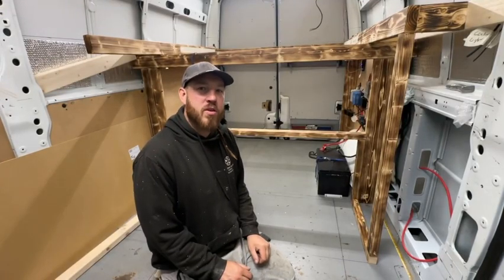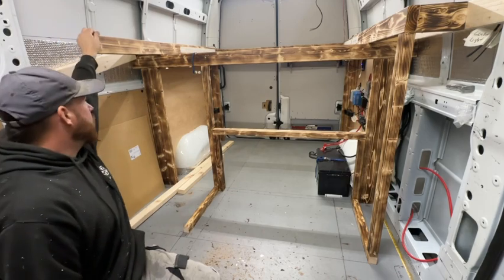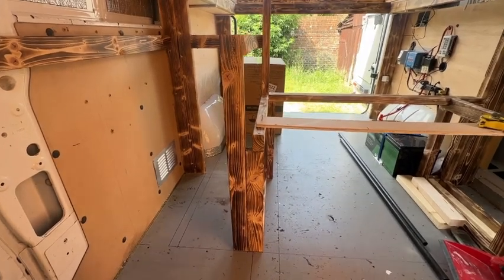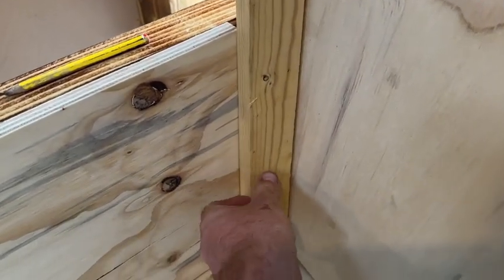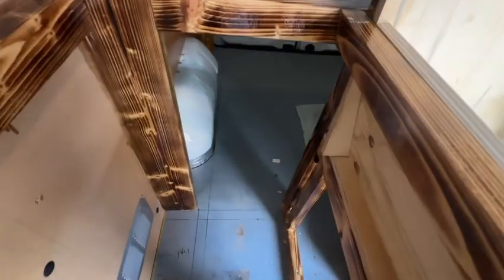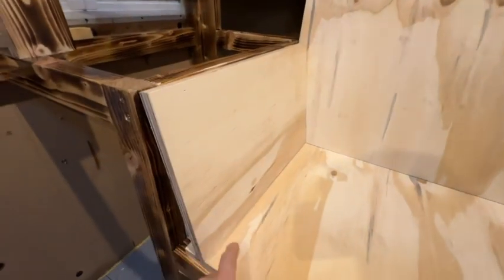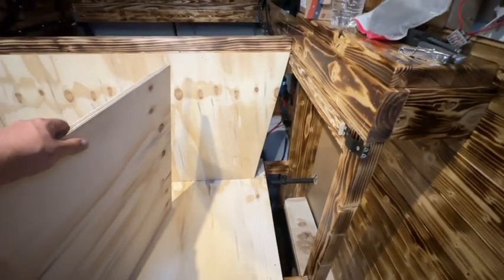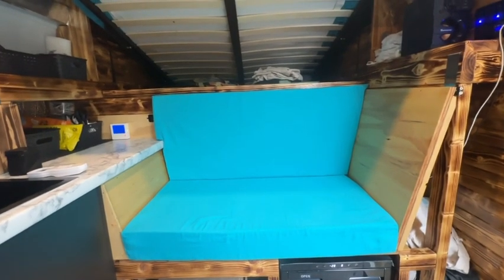E11 building a bench with storage in camper van conversion DIY on a budget camper van seat storage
Episode 11
step 11  bench

In this episode I will be building a bench integrated in to the design of the bed frame and kitchen.

Cls timber 38x63mm £4.15 x 4 (£16.60 B&Q)
Cls timber 38x89 (£6.97 B&Q)
Soft wood ply18mm (£21.60 Selco)
Batten £0 I already had it
50mm screws (£4.29 Toolstation)
70mm screws (£4.59 Toolstation)
4” x 18” x 40” foam (£40 Amazon)
1” foam £0 I already had it.
Material (£25.71 online fabric shop)

Total 119.76